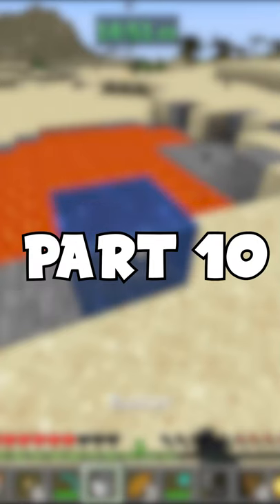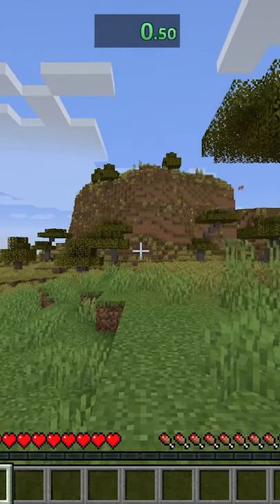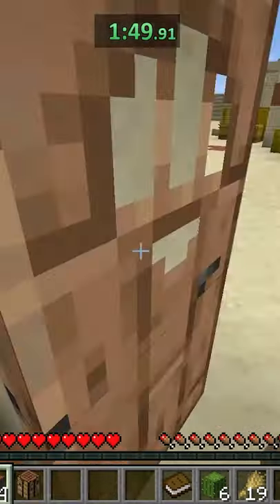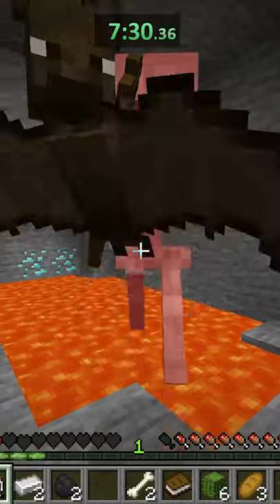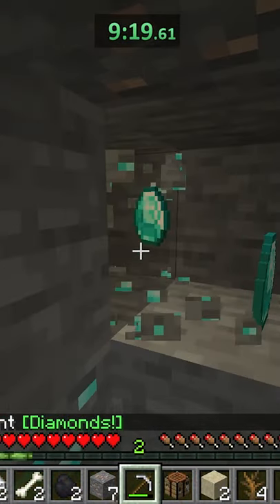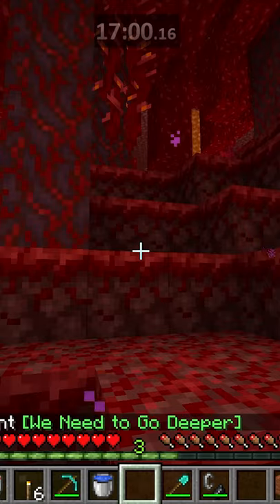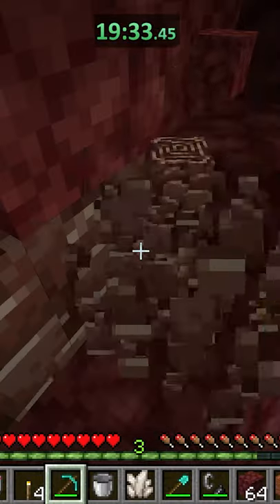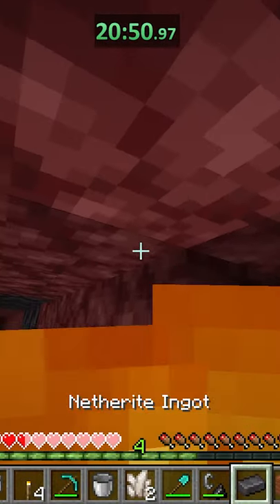speedrunning a random item Pt.10!!! (Netherite)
Today I am speedrunning a random item in Minecraft and it happened to be Netherite Ingot! Here is what happened!